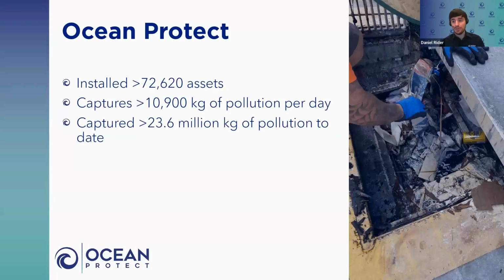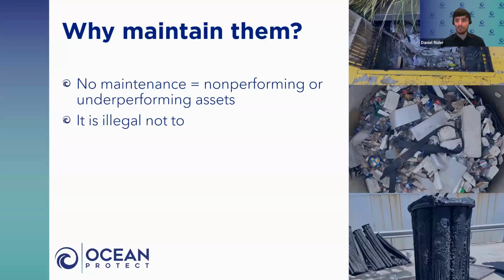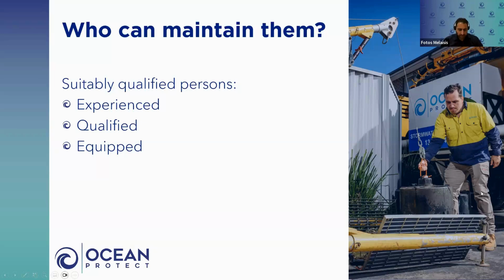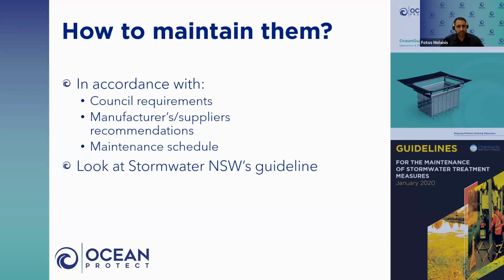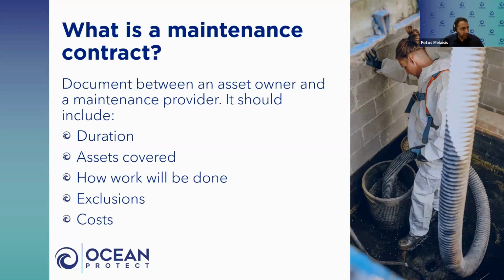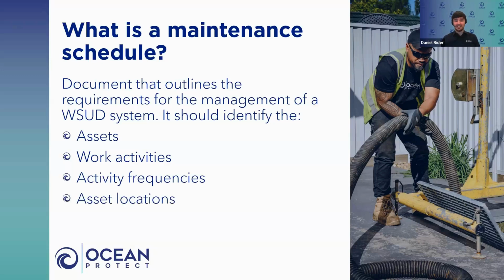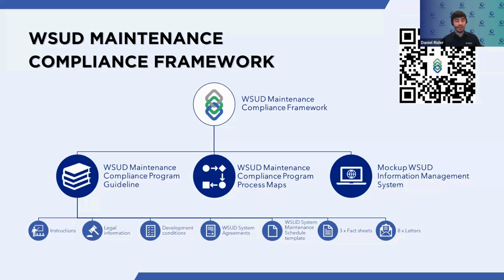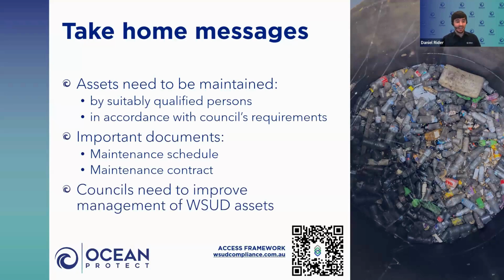Webinar Stormwater Fundamentals - WSUD Asset Maintenance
This webinar is part of the 2024 ‘Stormwater Fundamentals' series, focused on 'WSUD Asset Maintenance'.

With a large range of Water Sensitive Urban Design (WSUD) asset types and models in the stormwater industry, it can be difficult to understand how to properly manage WSUD assets. This is because it could require different types of training and equipment, pose different hazards and dangers, and varied access considerations. This training event will go through the fundamentals of WSUD maintenance to help remove any uncertainty around WSUD maintenance.